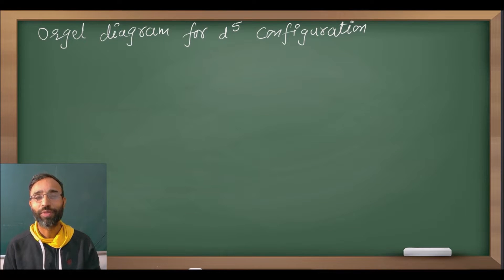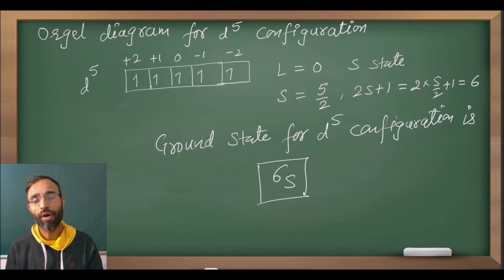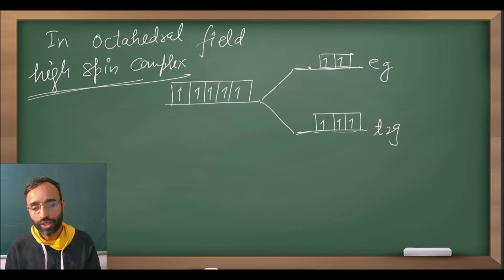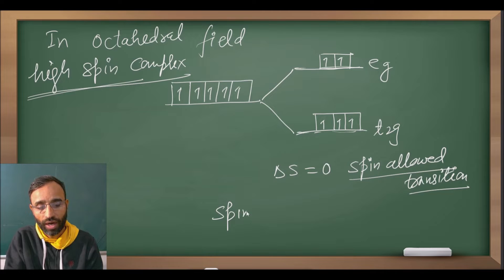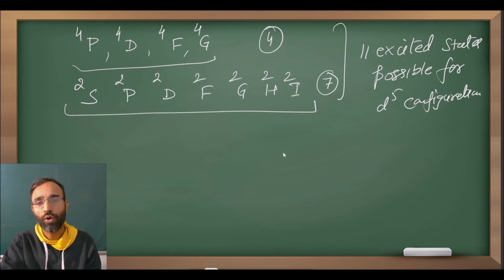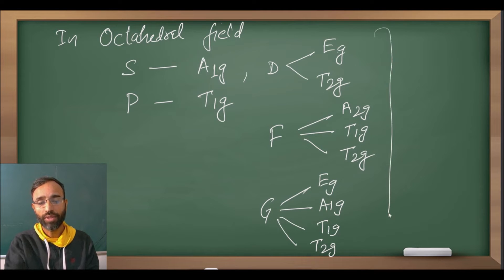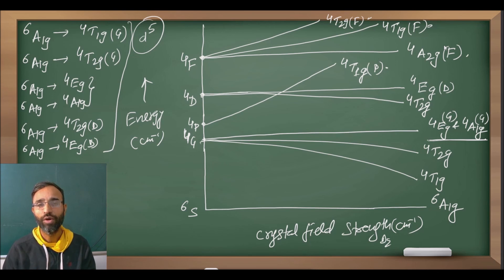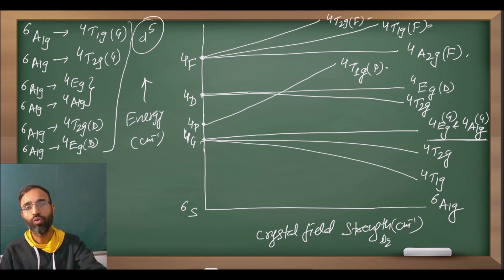orgel diagram for d5 configuration with complete explanation / B.Sc. & M. Sc./ GATE / CSIR NET /JAM.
complete explanation of orgel diagram of d5 configuration in octahedral field d5,
d5 orgel diagram,d5 configuration orgel diagram,
orgel diagram d5,orgel diagram d5 configuration,
orgel diagram d5 system
orgel diagrams by suresh sir